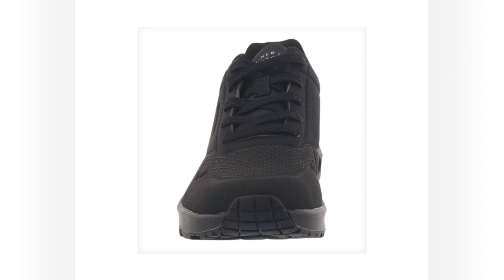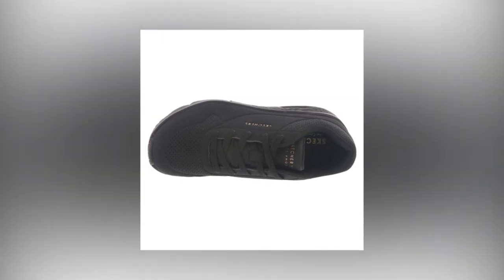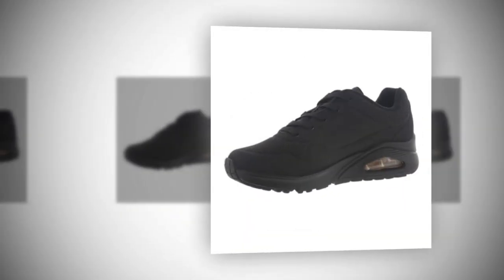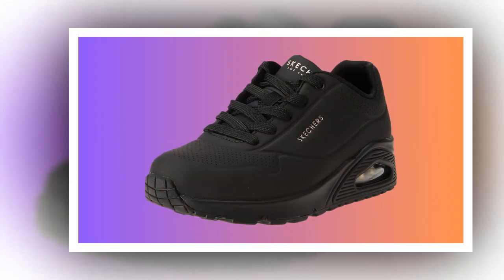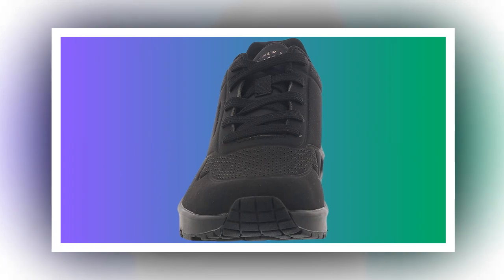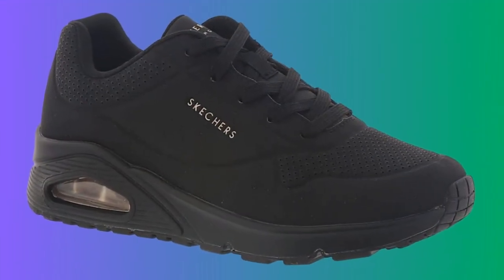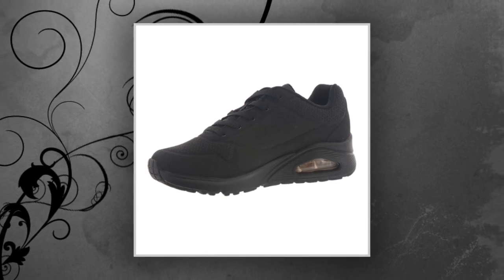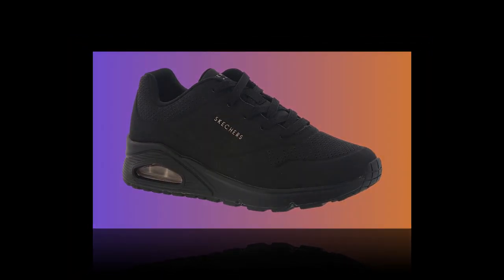Why Skechers Uno are the Best Shoes for Standing All Day Women’s Choice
For women who need reliable, comfortable shoes, the best shoes for standing all day women's choice is undoubtedly Skechers Uno. The shoes provide a balance of style, durability, and comfort that appeals to women from all walks of life, from office workers to healthcare professionals. The synthetic material is designed to last, resisting wear and tear while looking sharp in any setting. Inside, the air-cooled memory foam insole provides targeted support to prevent foot fatigue, making long hours manageable. The Skech-Air midsole enhances this support by cushioning each step, which can help reduce soreness in the feet and legs. Customers particularly appreciate the sneaker’s 1-inch hidden wedge, which not only adds a bit of height but also promotes better posture. The rubber traction outsole ensures stability and prevents slips, a crucial feature for women in busy workplaces. With thousands of positive reviews, Skechers Uno remains a trusted choice for those seeking a reliable, comfortable sneaker that doesn’t compromise on style.